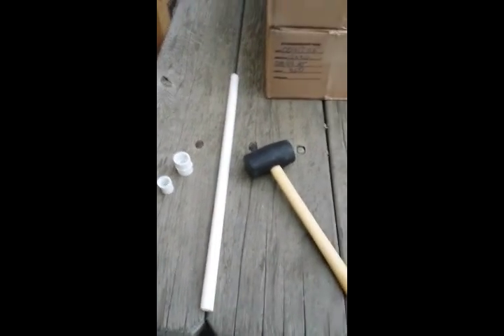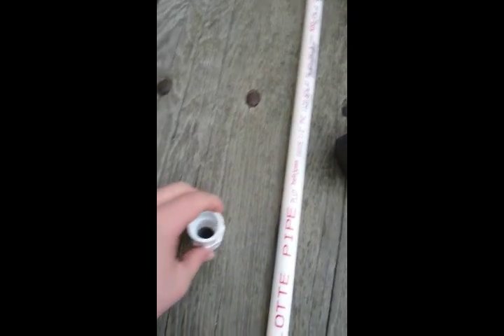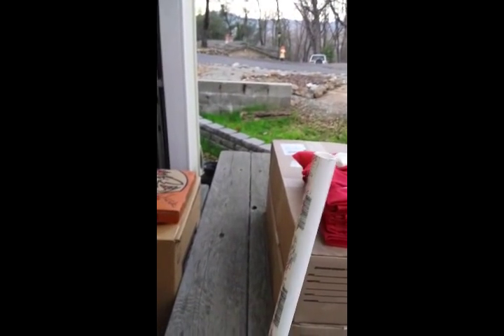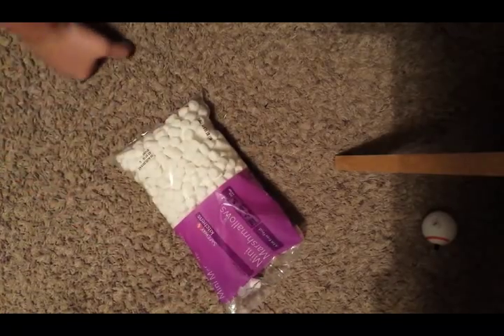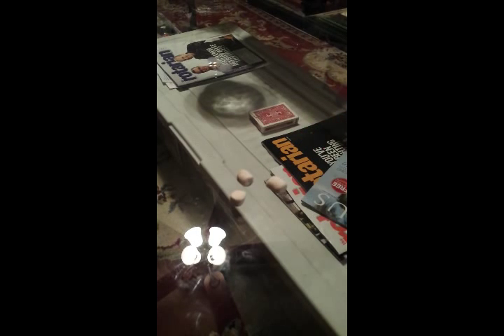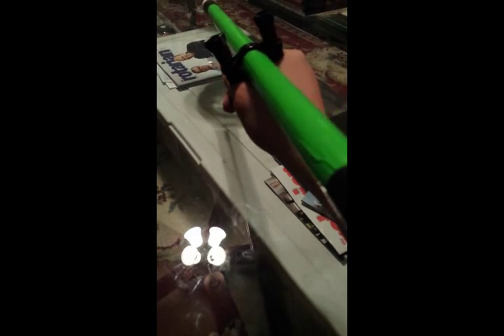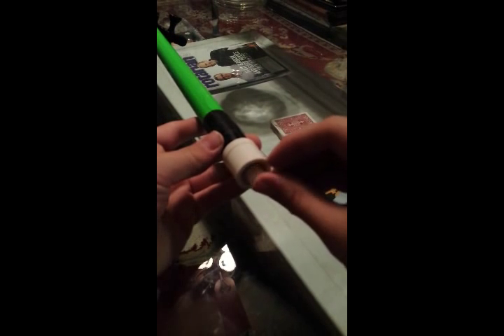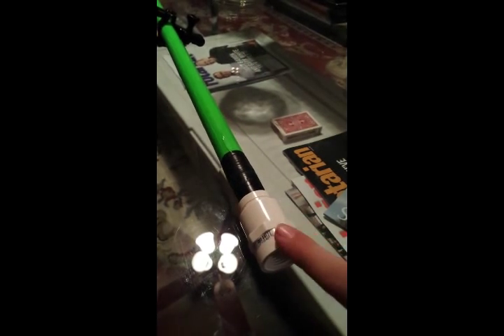How To Make a Homemade Blowgun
This whole project was designed by Grant Thompson The King of Random.                  THANKS :)